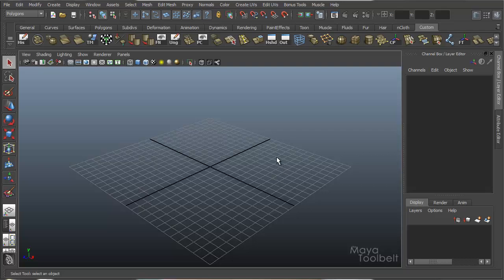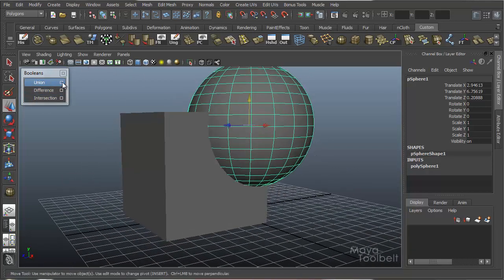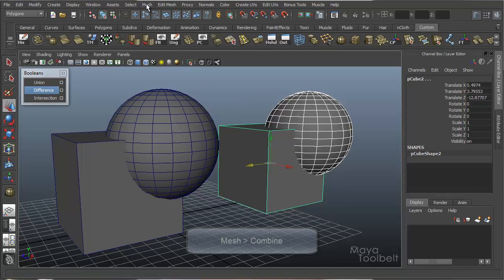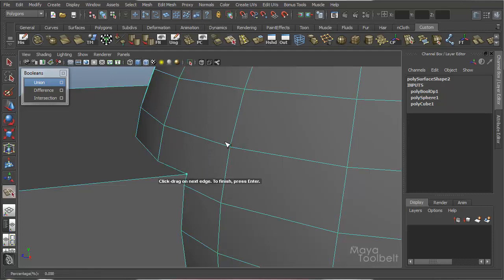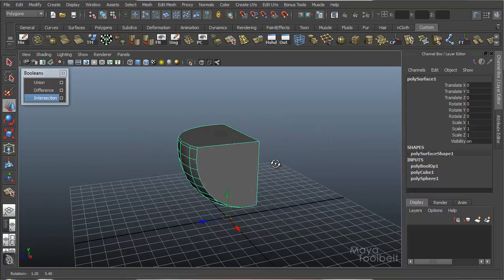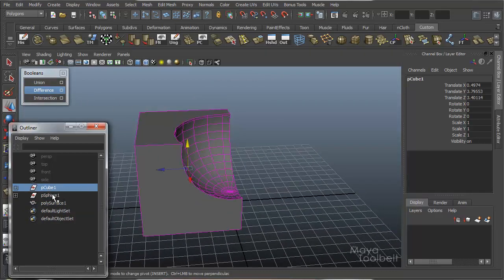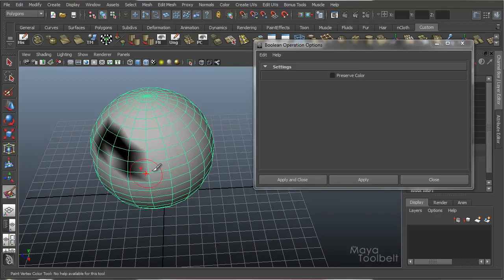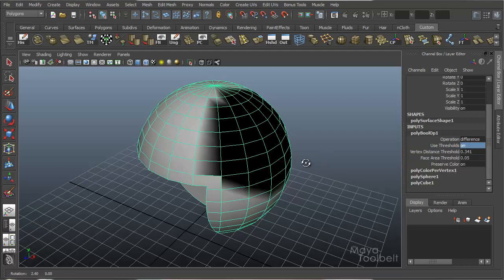The Maya Toolbelt - Polygonal Booleans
A video going over the different polygonal boolean operations in Maya.

To view a Maya 2016 addendum video going over new features of polygonal booleans,